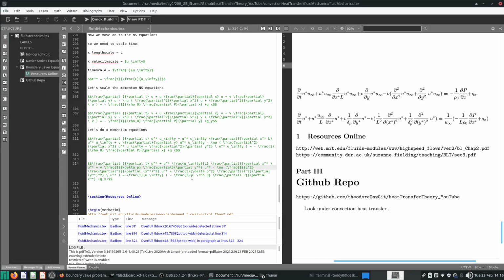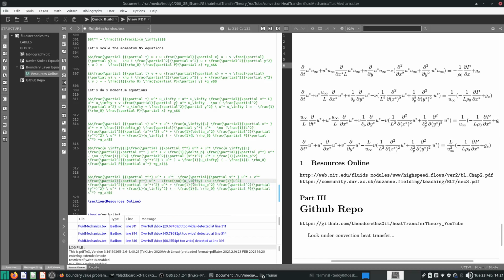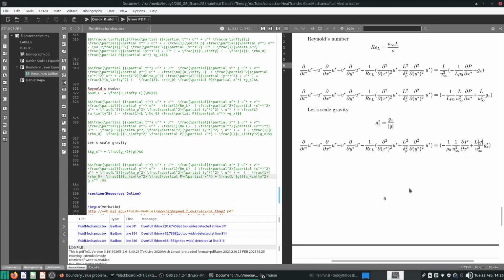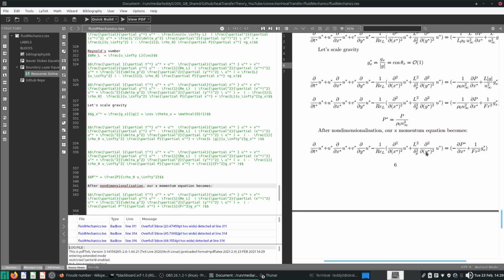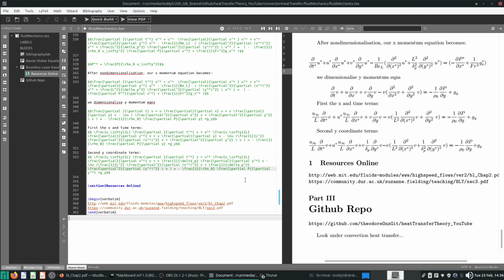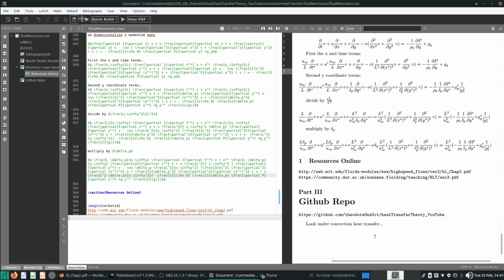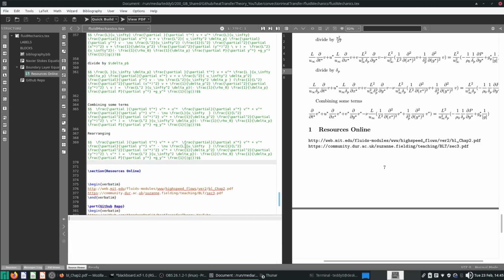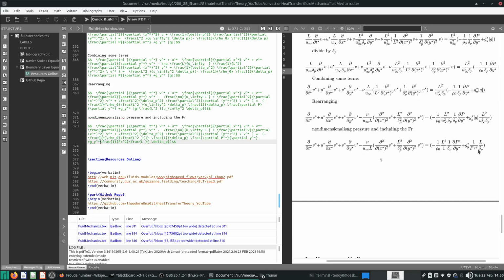Fluid Mechanics Laminar BL Equation 4 2D Navier Stokes nondimensionalisation and Froude Number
Tensors in LaTeX